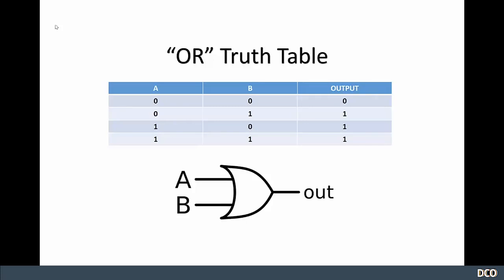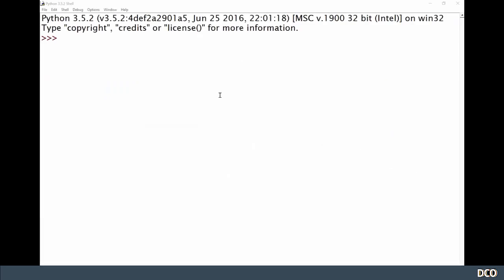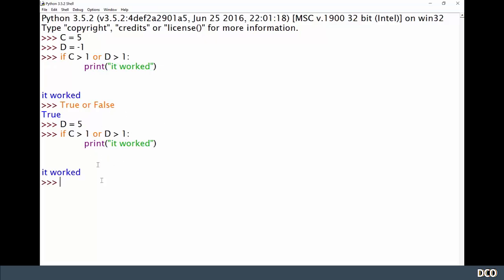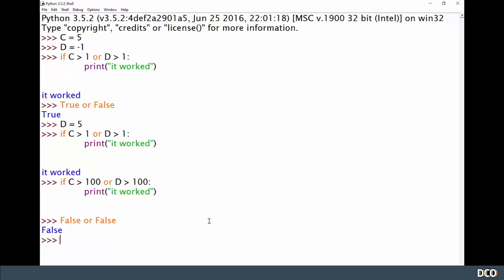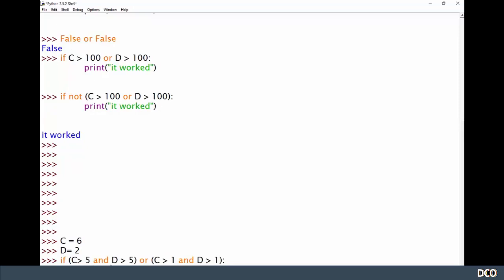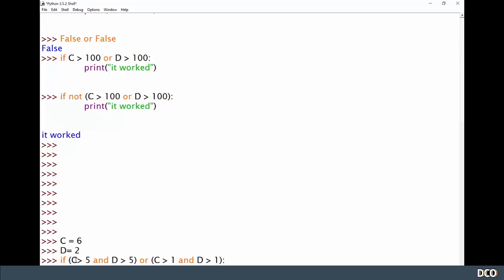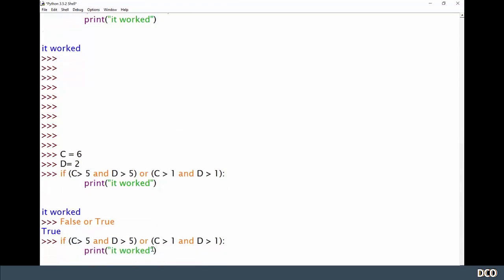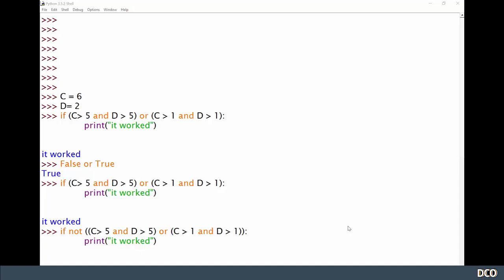Python Logical Operators Part 2 Or Operator